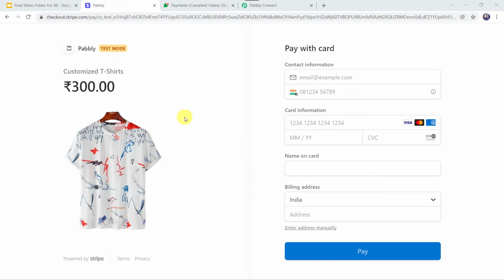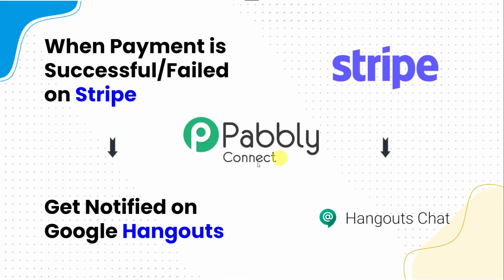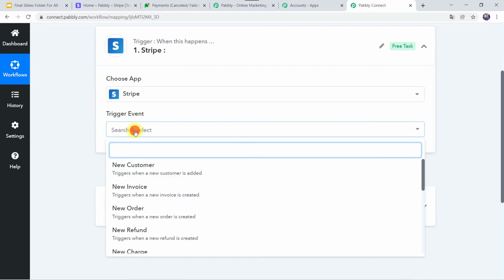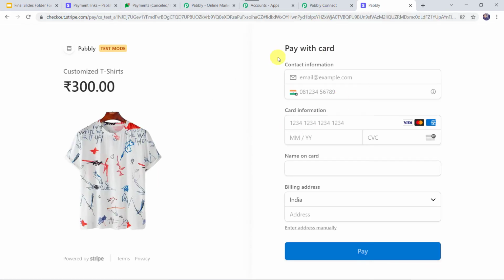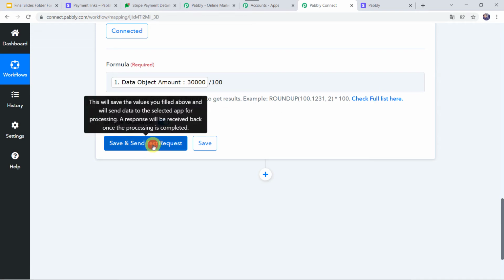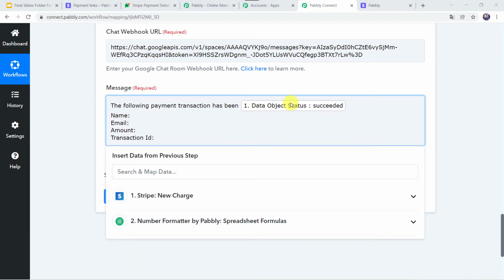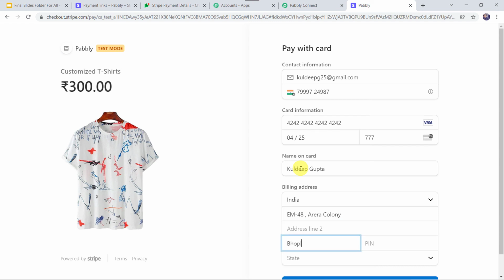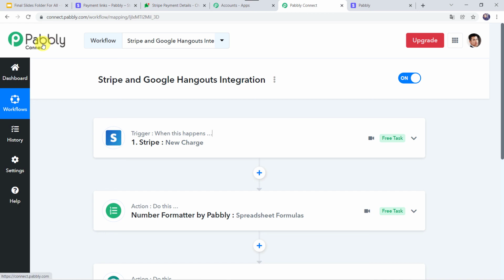Stripe to Google Hangouts | When Payment is Captured on Stripe Get Notified on Hangouts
In this video, we will learn Stripe Google Hangouts Chat integration, where you can  when payment is captured on stripe automatically get notified on Hangouts with the help of Pabbly Connect.